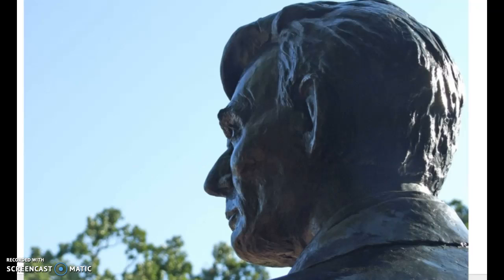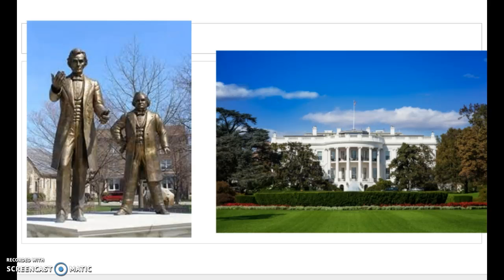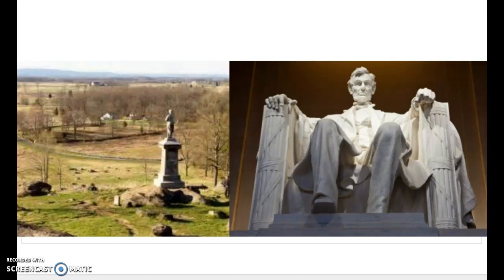Abe Lincoln Digital Story